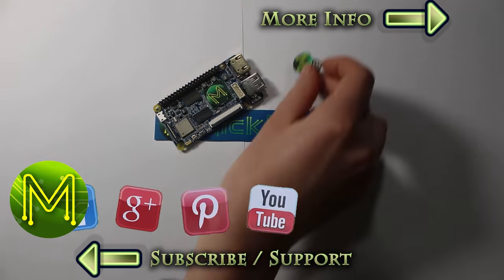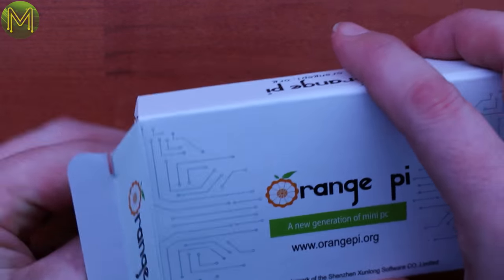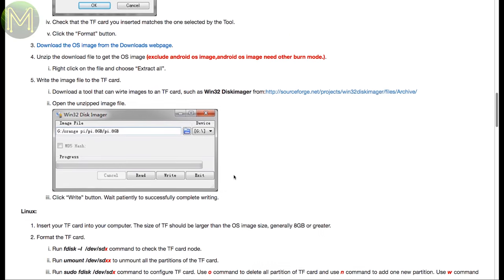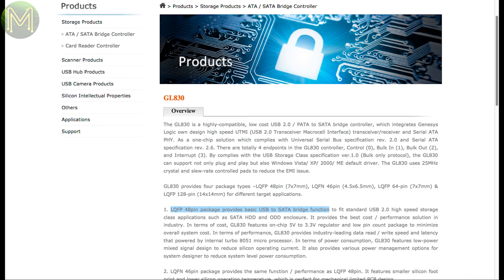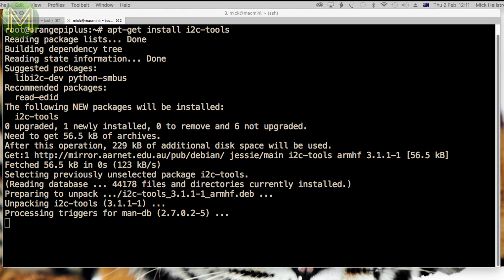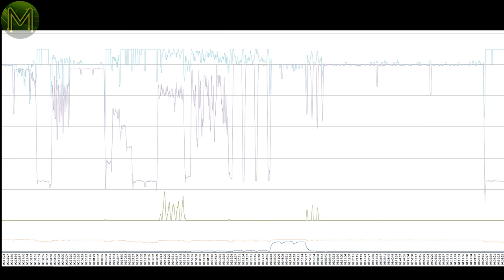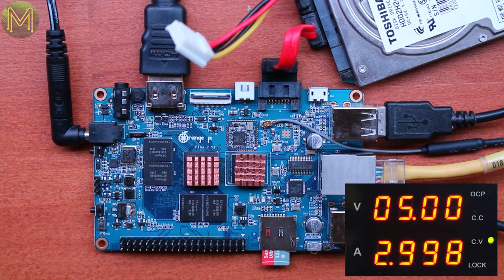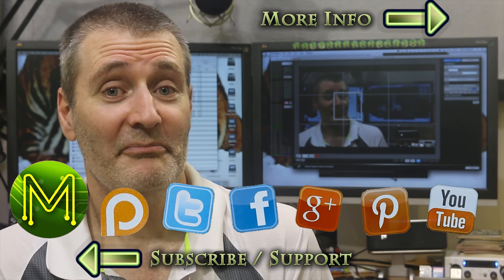#098 Orange Pi+ 2: Now with Magic Smoke! // Review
The Orange Pi+ 2 is a step up from the previous generation. In this brief review I look at what it offers us... right before the magic smoke genie appeared. Damn!